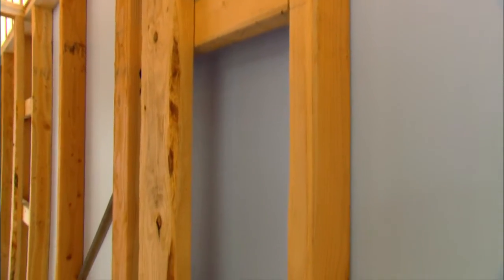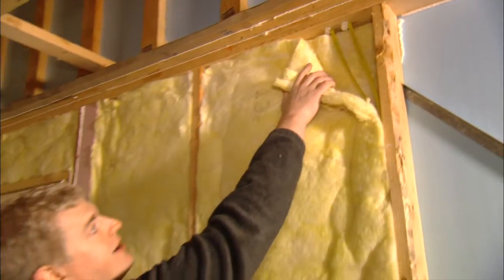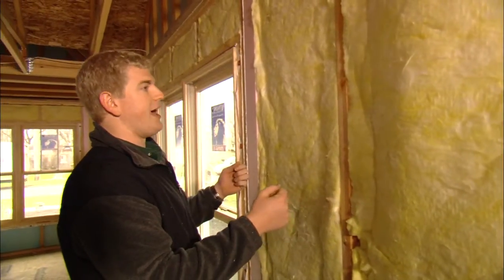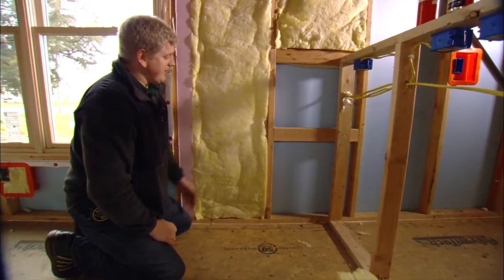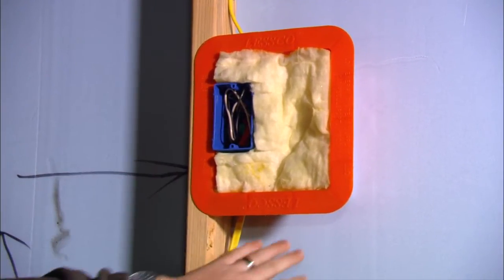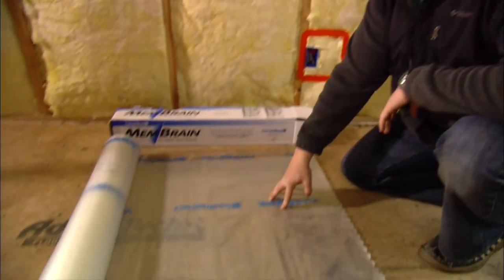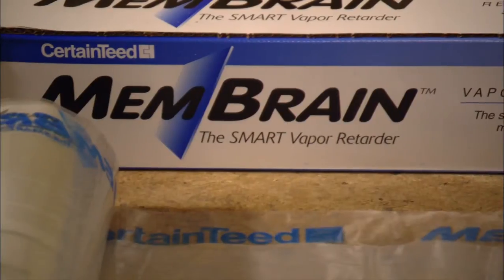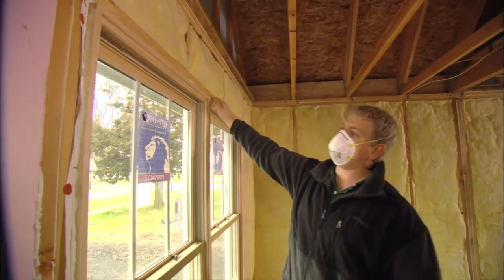COSC Affordable Green Building Series: Windows, Doors, Insulation & Siding Part 1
Silas Hoeppner of Cenergy covers insulation best practices. Proper installation is essential:
    * Sealing connects between materials
    * Sealing wire holes that go into the attic
    * Insulation cut to proper size
    * Lessco box reduces air loss
    * Using a combination of insluation: fiber glass, celluous and caulking